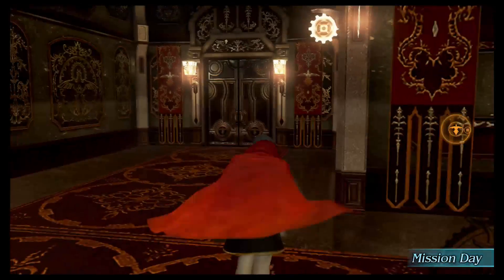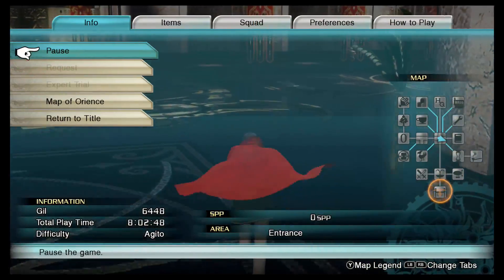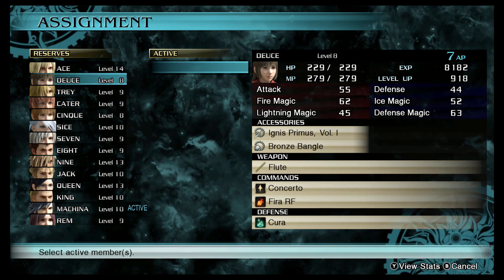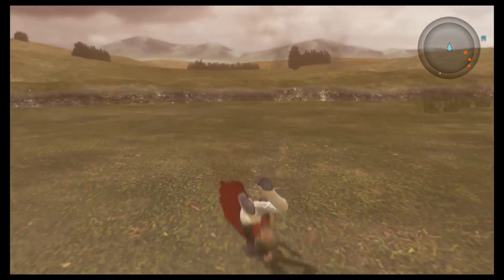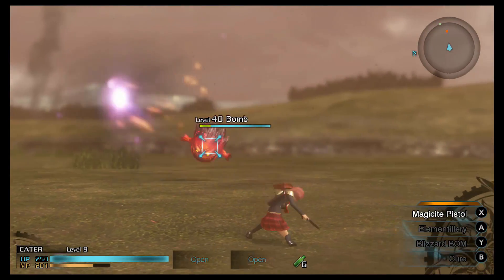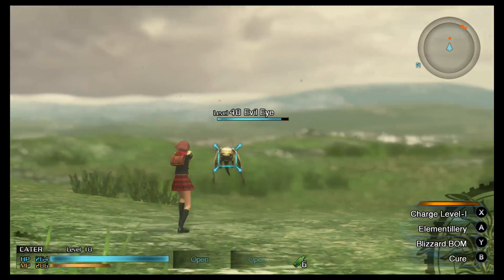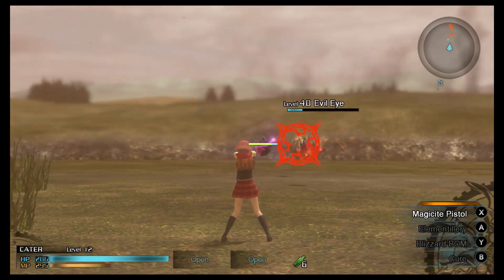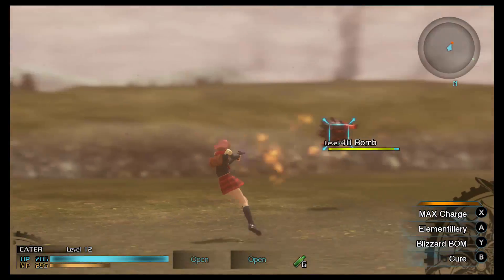Final Fantasy: Type-0 HD {Agito} Walkthrough - Ep.5 | TRAINING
Helloooo everybody! It's Destiny here, back again with another video! Today, we are (once again) playing some more FINAL FANTASY TYPE-0 HD! (not like it's anything new xD) In today's episode we go and train--and nothing else. I did devise strategies and fast level up techniques in order to survive in the Agito difficulty, so it's most definitely useful! We encounter (world map) Imperial Soldiers, Evil Eyes, Aqua Flans, and much more! We level up Cater, A LOT, and do some other stuff. Thank you so much, and I have a great day! Ba ba ba bye! ^^

*Intro is #37*

Music: La La La feat. Sam Smith - Naughty Boy (GAMPER & DADONI ft. DNKR Remix & Noah Guthrie Cover)